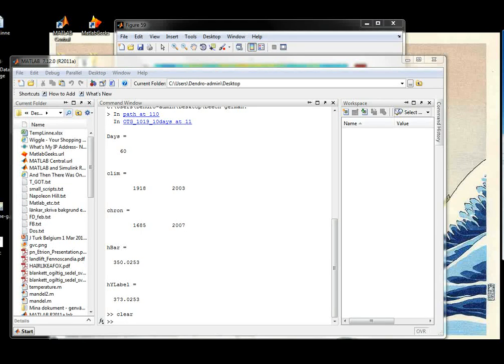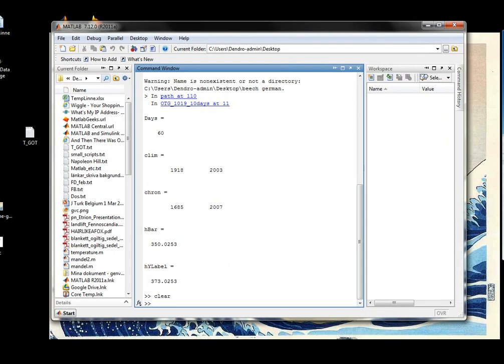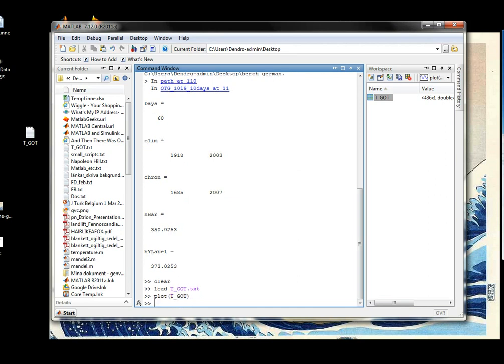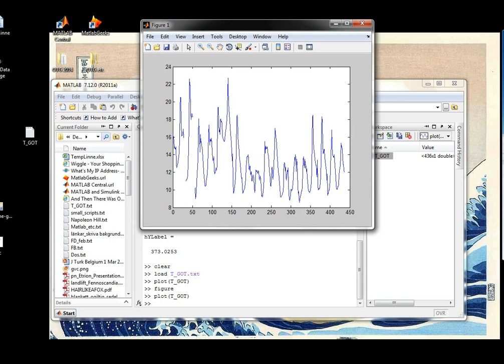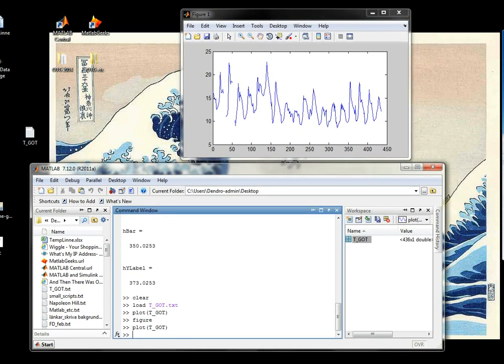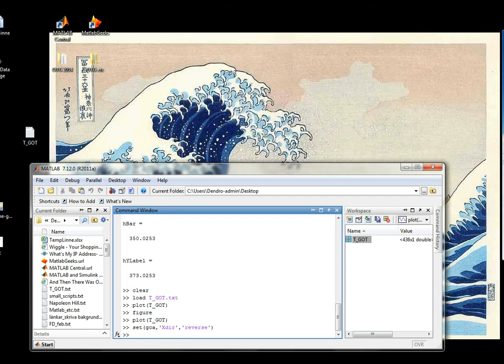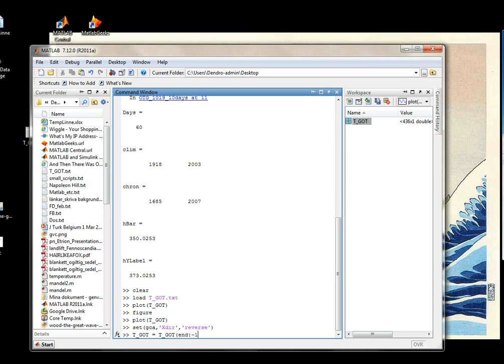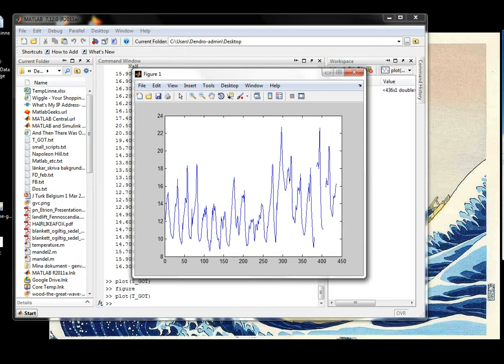How to Reverse a vector/timeserie in Matlab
Change the direction of an axis, or reverse the data. Yet another somewhat confused vid. :-)

How is this even possible? "Drone Survives Miraculously Free Fall on Asphalt"